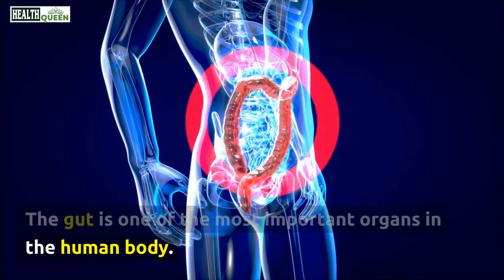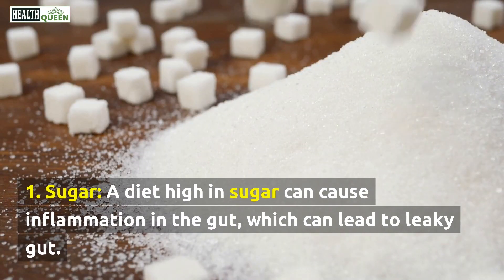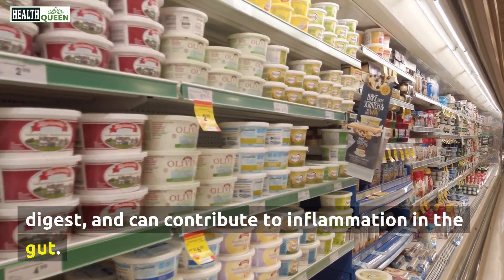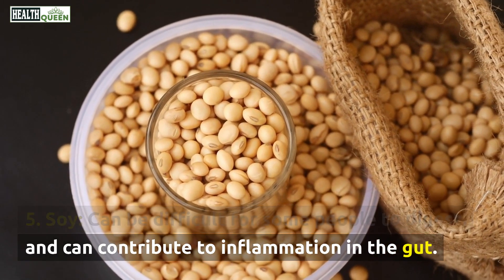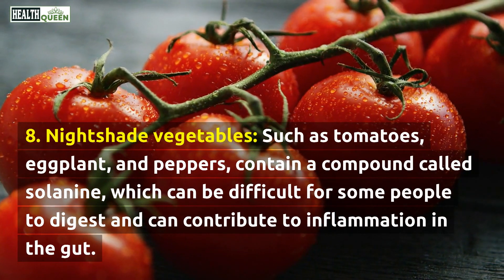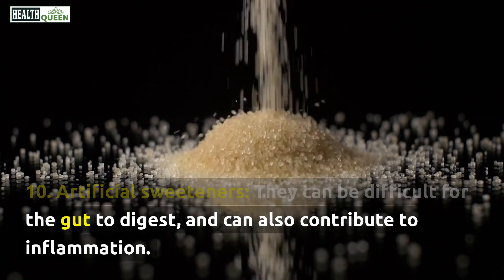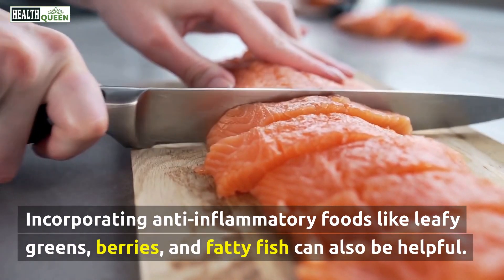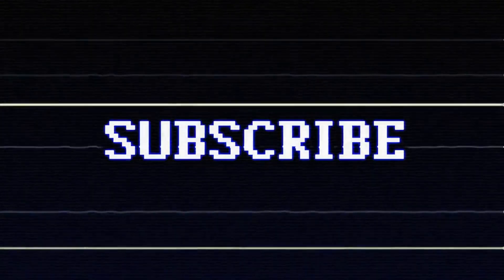Top 10 Foods That Can Cause a Leaky Gut MUST AVOID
👏 If you found this video helpful and informative, please consider supporting our channel by making a donation through PayPal. Your donation will help us to continue producing quality content and reaching more people. Thank you for your support!

Please note that the information provided in this video is solely for educational and informational purposes. It is not intended to replace professional medical advice, diagnosis, or treatment. If you have any questions or concerns about a medical condition, it is best to consult with a licensed physician. Do not delay seeking medical advice or disregard it based on the information presented in this video. We strive for 100% accuracy but please note that errors may occur and treatments and protocols may change over time.

If you think you may have a medical emergency call 911 immediately. "Health Queen" does not endorse or recommend any specific tests, physicians, products, procedures, opinions, or other information that may be mentioned in our videos. Relying on any information that is provided by "Health Queen", its employees, or others appearing in the content is solely at your own risk.